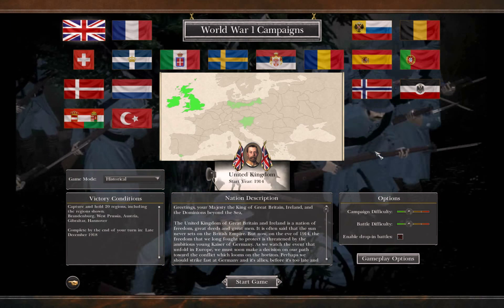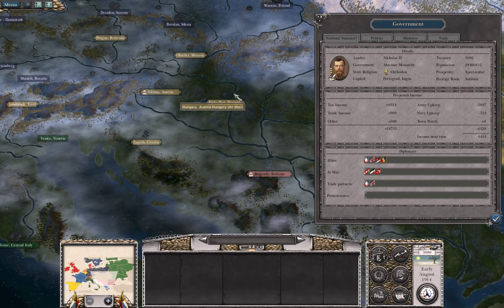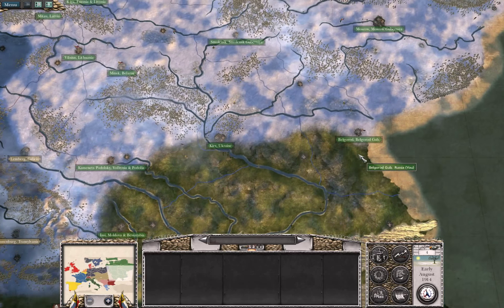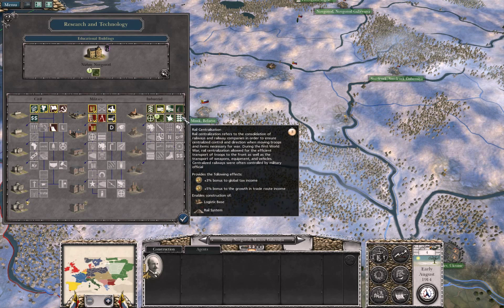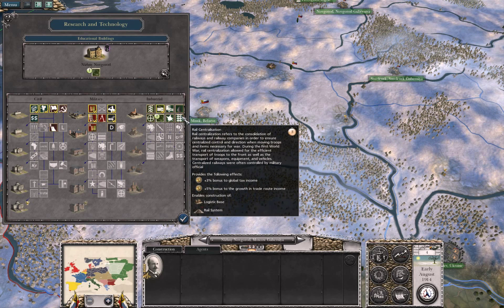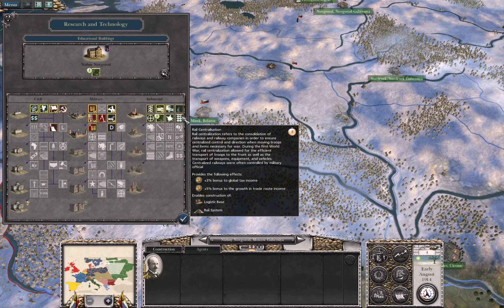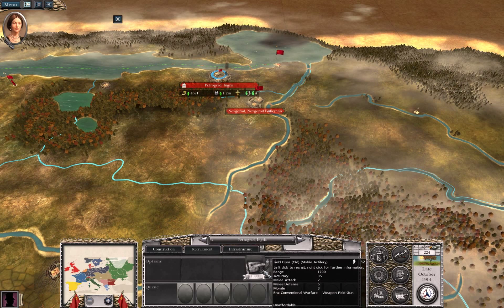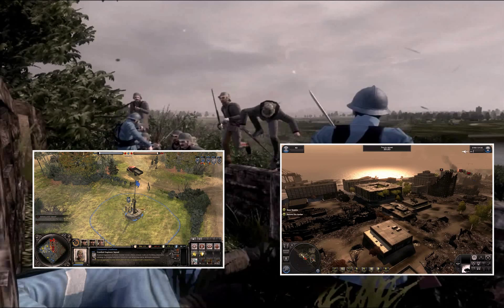Great War Napoleon Total War [1] Campaign Soviet Union Gameplay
￭Can we get 10 LIKES on this video ? PLAYLISTs below

|￭| Songs : "Vengeance"
|￭| by “Kings & Creatures"

We play as Soviet Union trying to make alternative history. Road will be tough against superior enemys.

I hope you enjoyed. If you have anything on your minde regarding my videos or your opinions, questions, constructive criticism.

Great War Napoleon Total War
Great War Napoleon Total War Soviet Union
Great War Napoleon Total War Campaign Gameplay